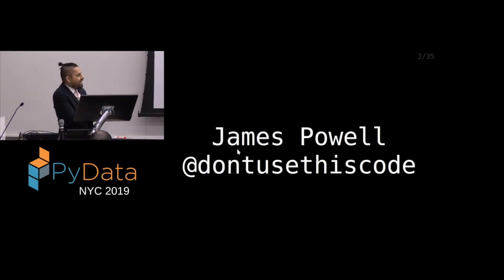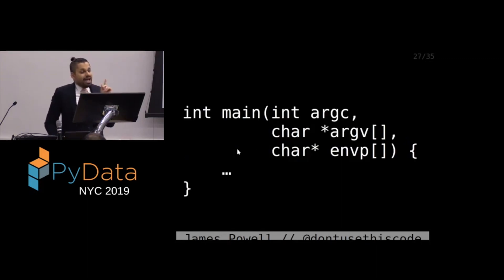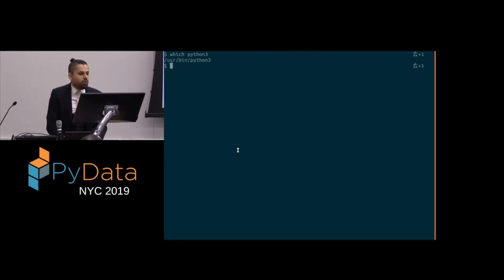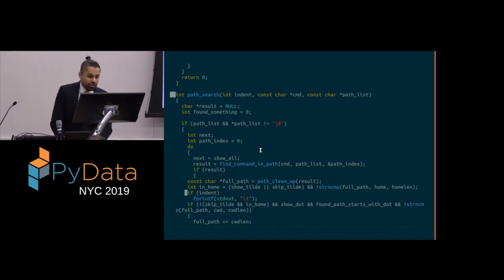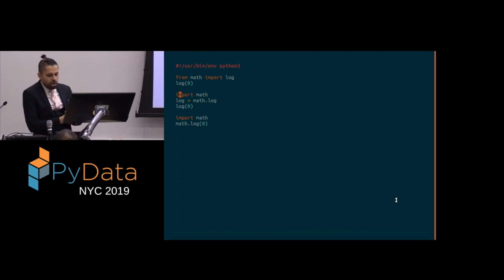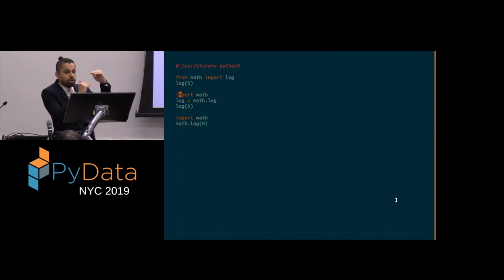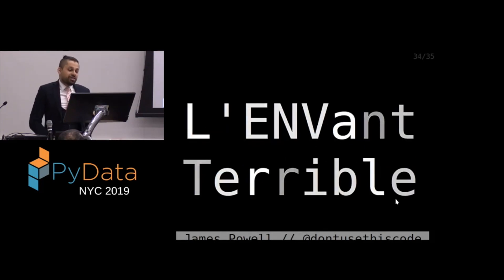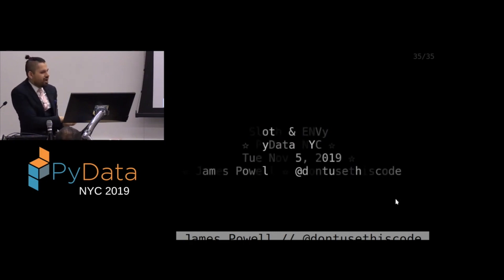James Powell: Sloth & ENVy | PyData New York 2019